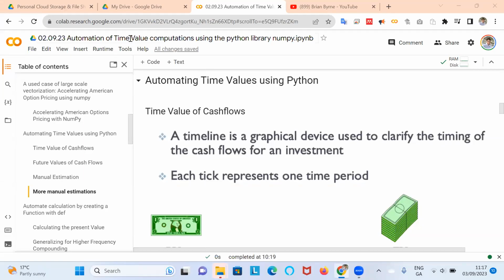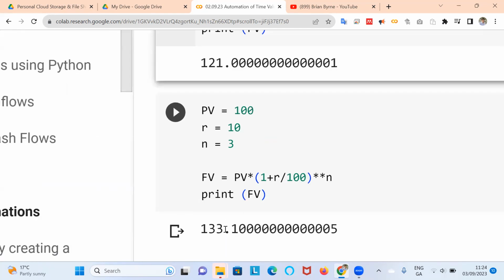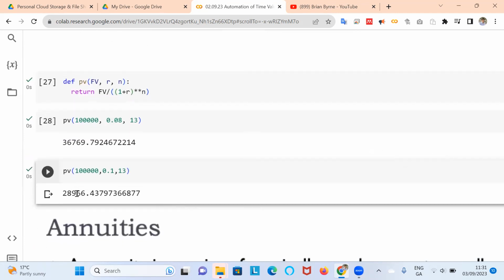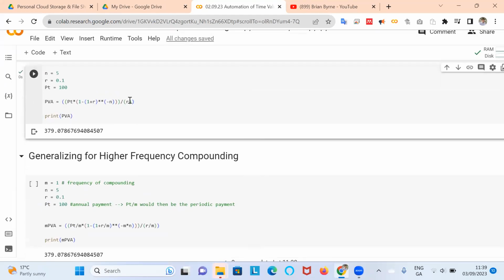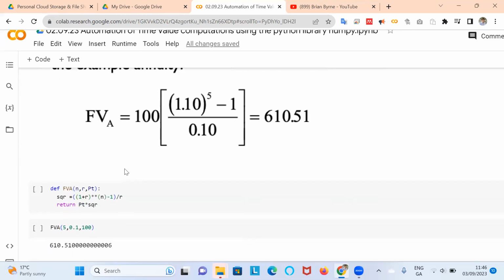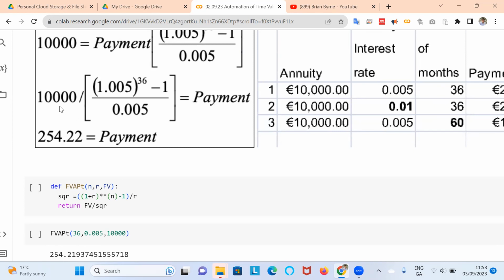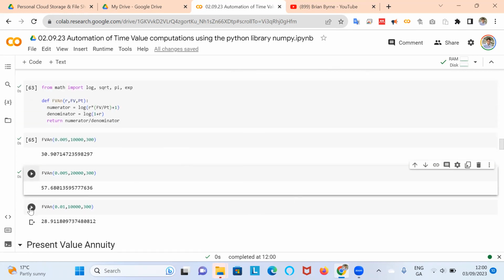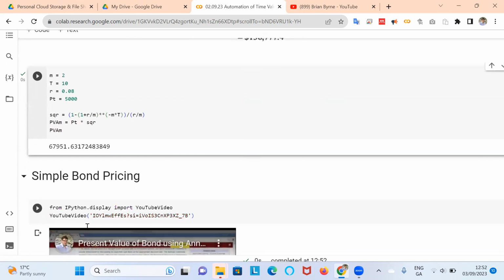Automation of Annuity Time Values using Python: a used case in RPA optimization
Python is a versatile programming language that offers tremendous value in automating financial calculations, particularly when dealing with time value annuity factor calculations for personal finance needs like car purchases, saving schemes, and pensions. Through the utilization of Python's inherent capabilities, user-defined functions, and the concept of Robotic Process Automation (RPA), individuals can streamline financial decision-making, optimize processes, and reduce the likelihood of errors.

Automating Time Value Annuity Factor Calculations:

Python simplifies the process of calculating time value annuity factors by enabling the creation of user-defined functions. These functions encapsulate complex calculations, making them easy to use and reuse for various financial scenarios. For instance, when evaluating a car purchase or a pension plan, the time value annuity factor helps determine periodic payments or savings needed to achieve a financial goal.

Using Python's def function, you can create a custom function for calculating the time value annuity factor. This function can take inputs such as interest rate, number of periods, and compounding frequency, and then provide an accurate result. By automating these calculations, individuals can quickly assess the financial implications of different scenarios, making informed decisions about loan payments, savings plans, or retirement contributions.

Practicality of User-Defined Functions:

Python's def function is pivotal in setting up user-defined functions for financial calculations. These functions encapsulate complex formulas and algorithms, abstracting the intricacies of the calculation process. This approach offers practicality and efficiency, allowing users to focus on the financial context rather than the nitty-gritty of mathematical operations.

With user-defined functions, individuals can perform calculations with a single line of code, enhancing readability and maintainability. This not only saves time but also minimizes the chances of manual errors, ensuring accurate results across various financial scenarios.

Understanding Robotic Process Automation and Optimization:

The concept of Robotic Process Automation (RPA) involves automating repetitive tasks traditionally performed by humans. In the context of financial calculations, Python serves as a powerful tool for RPA by automating time value annuity factor calculations and other complex financial assessments.

The efficiencies gained from automation are evident in terms of time saved and enhanced accuracy. Instead of manually crunching numbers for every financial scenario, Python's automation allows for swift evaluation and comparison of different options. This efficiency is particularly beneficial when exploring car purchase scenarios, analyzing saving schemes, or projecting pension plans.

Through the lens of optimization, Python's automation minimizes human intervention, thus reducing the chances of errors. This error reduction leads to more confident decision-making, enabling individuals to select the most suitable financial paths for their goals.

By leveraging user-defined functions and embracing the principles of RPA, individuals can efficiently navigate complex financial decisions related to car purchases, saving schemes, pensions, and more. The efficiencies gained and error reduction arising from automation underscore the practicality and significance of utilizing Python in the realm of personal finance optimization.